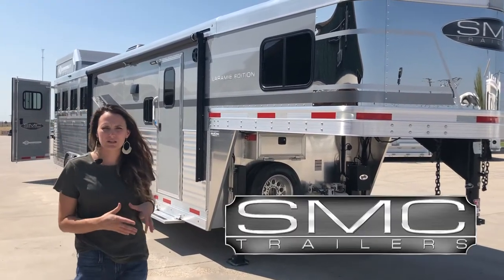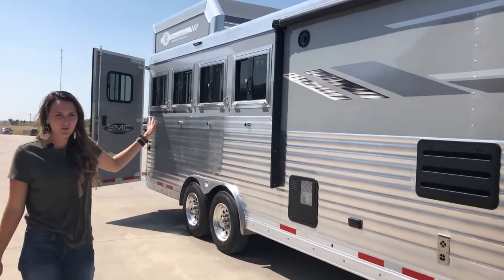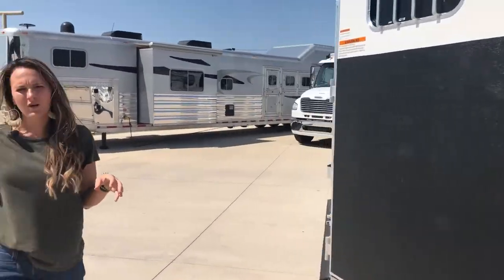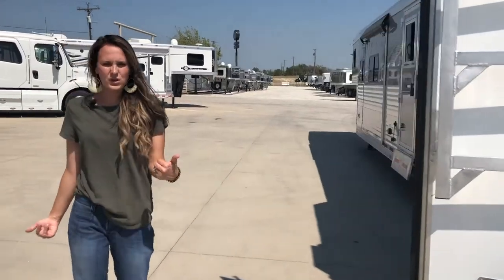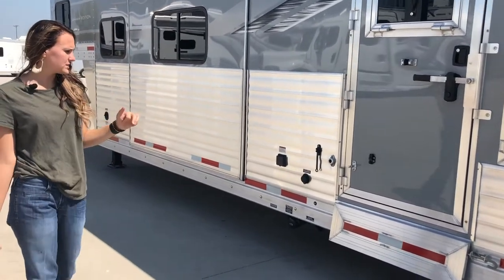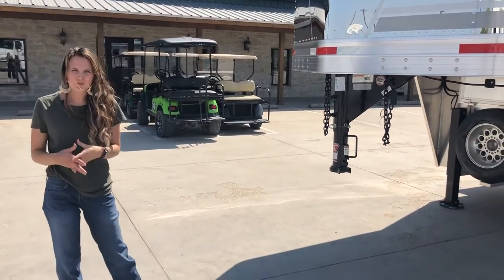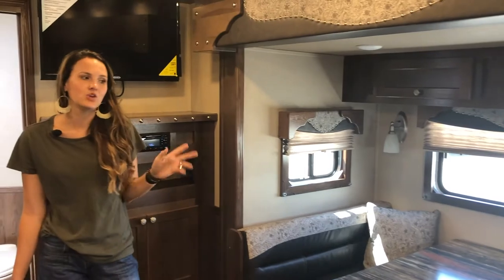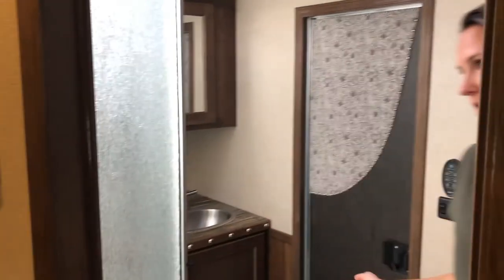NRS Trailers - 2020 SMC 4 Horse Living Quarters Trailer with Slide Out and SILVER SKIN!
Check out this classy SILVER SKIN SMC! Equipped with the newest and most efficient advancements SMC has to offer, tune in as Chelsea takes us through this sleek trailer!